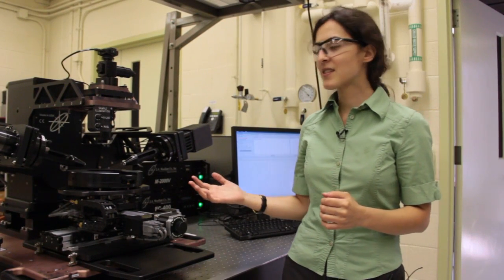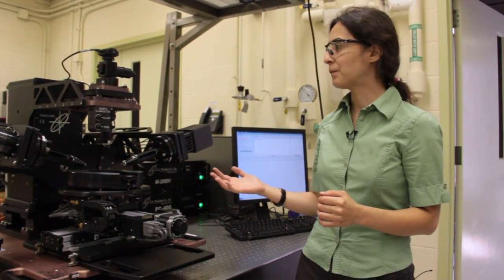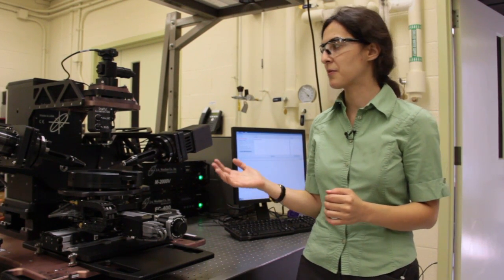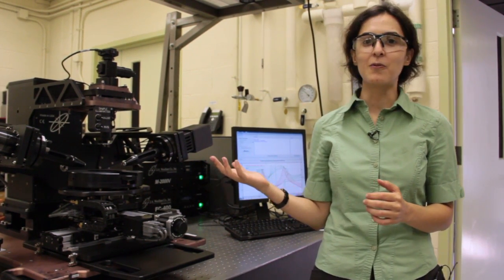Ellipsometry for Studying Polymers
Zahra Fakhraai is a polymer researcher in the Penn chemistry department.